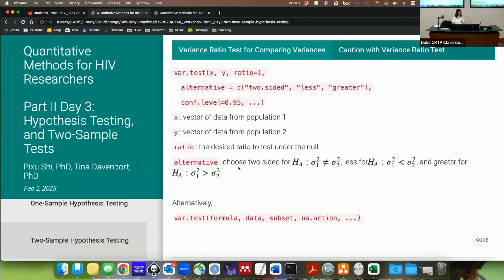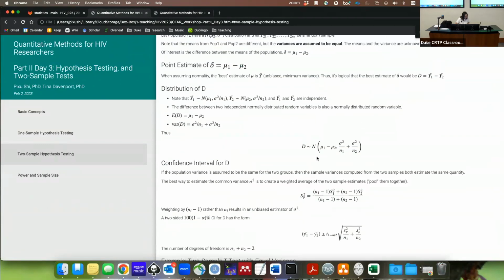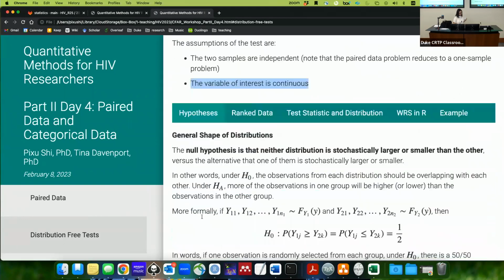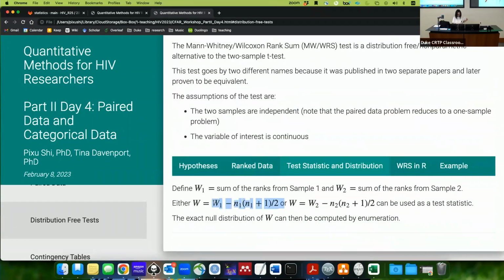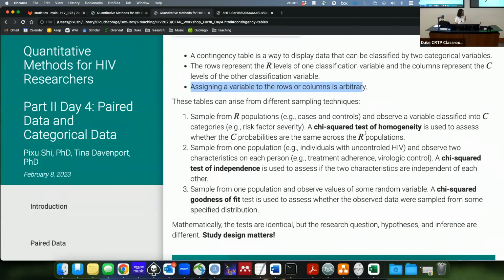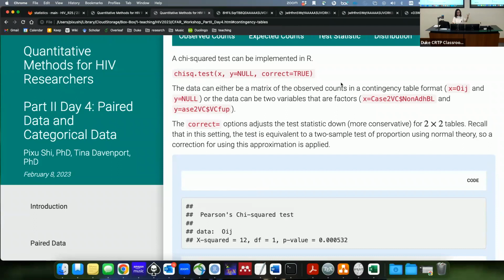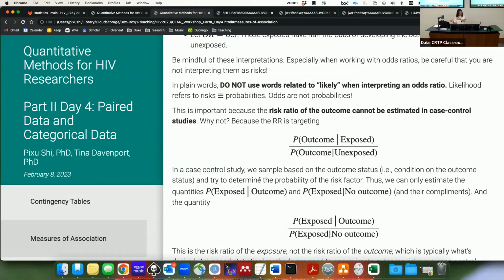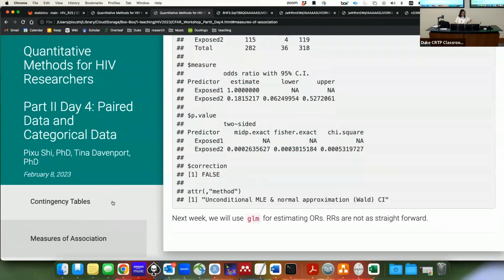Quantitative Methods for HIV Research Workshop - Paired and Categorical Data Approaches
Quantitative Methods for HIV Research Workshop Series
Part II: Statistics Science
Paired and Categorical Data Approaches